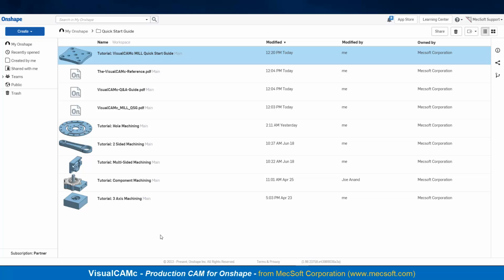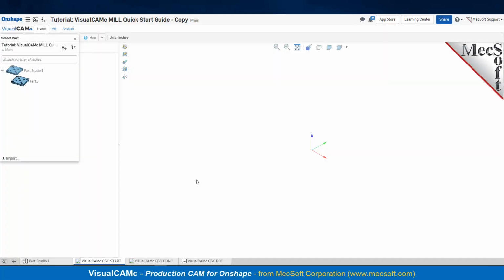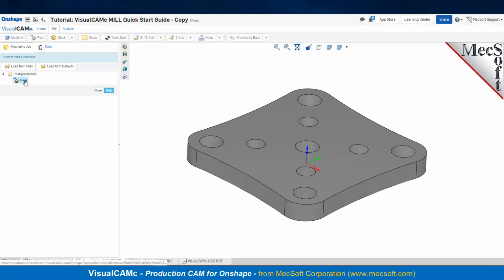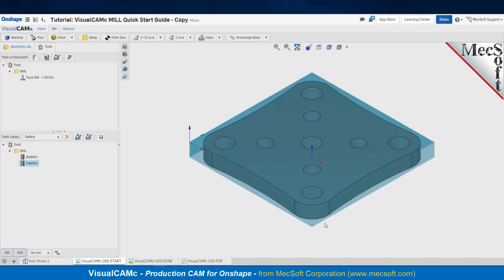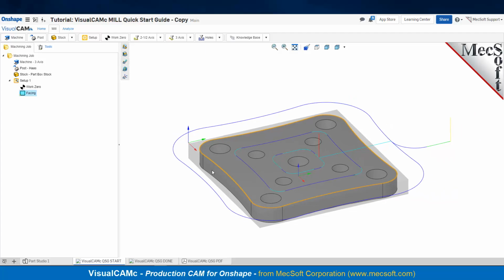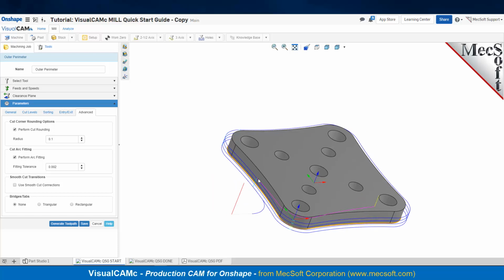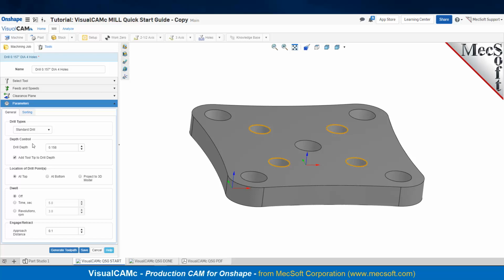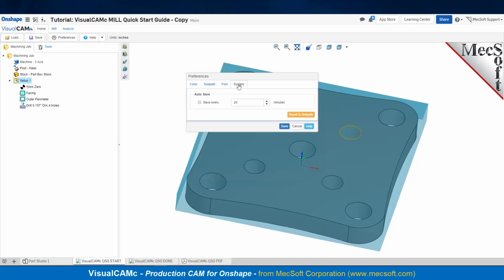VisualCAMc MILL Quick Start Guide (2019)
Watch this full-length tutorial to get a quick start using VisualCAMc, Production CAM for Onshape.  The following topics are covered: User Interface, Analyze, 2-1/2 Axis Facing, 2-1/2 Axis Profiling, Drilling, Cut Material Simulation, Posting G-Code and more... (Get more resources